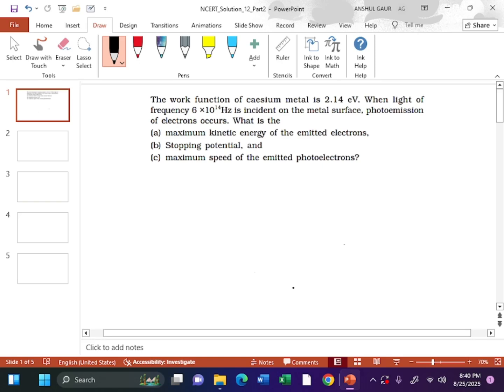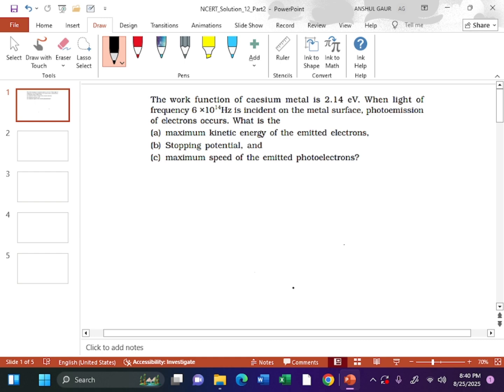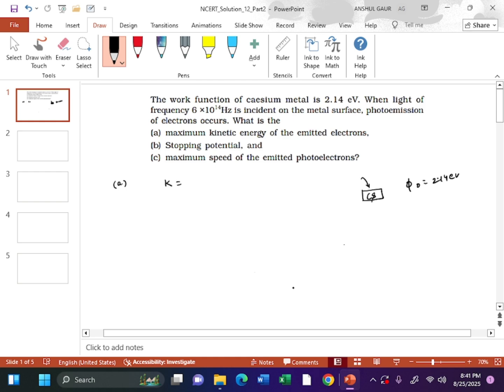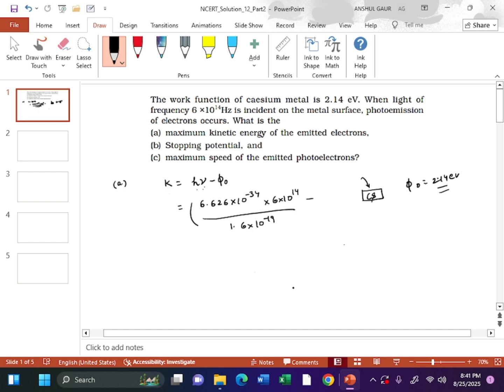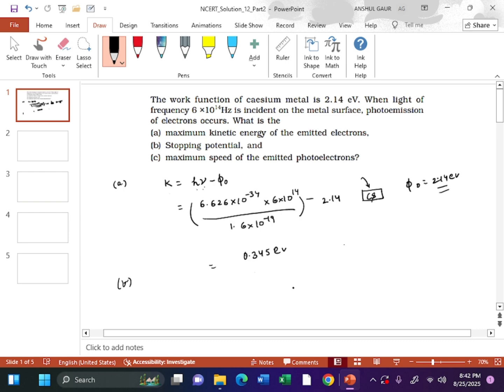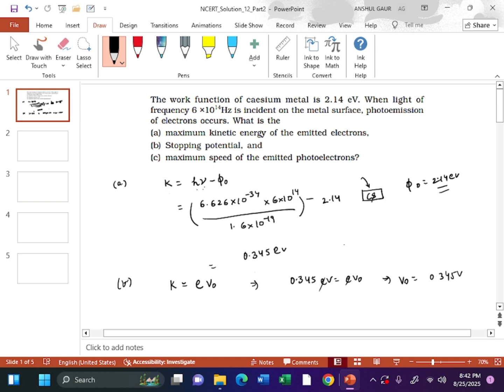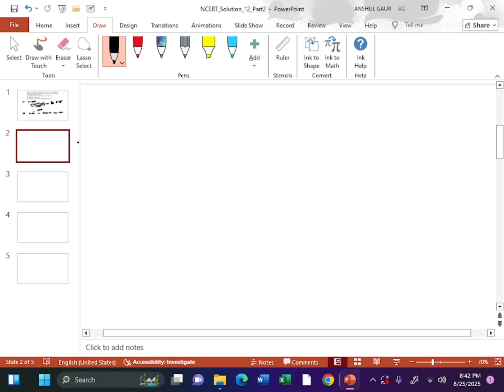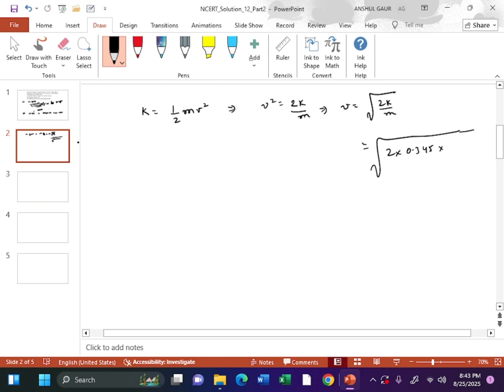The work function of caesium metal is 2.14 eV. When light of frequency 6 ×10^14Hz is incident on the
Photoelectric Equation